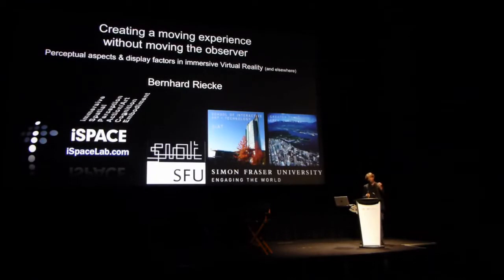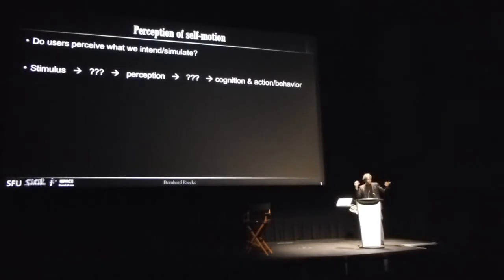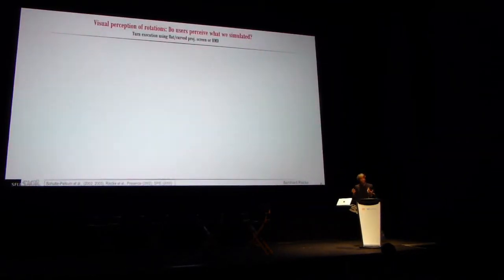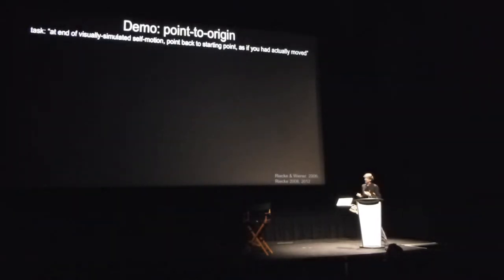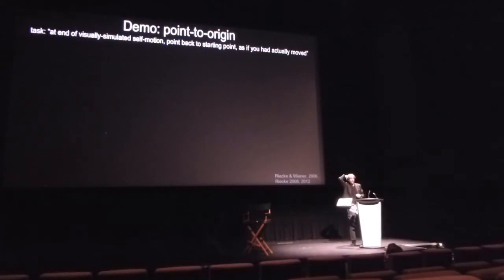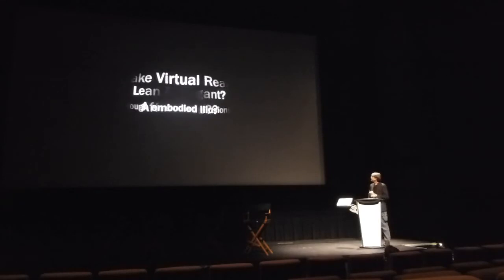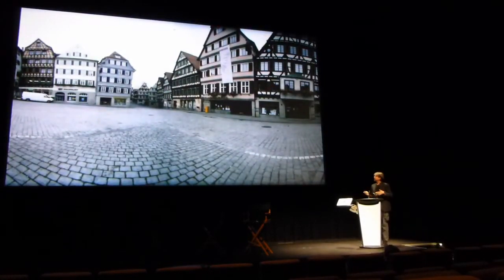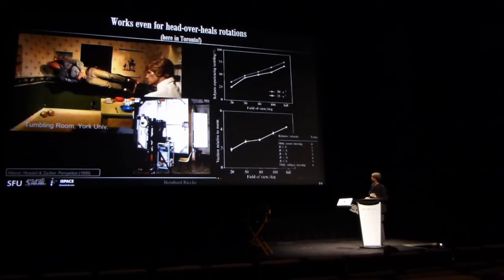Creating a moving experience without moving the observer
Here's a simple video of the invited talk I had the honour to give at the 2013  International Toronto Stereoscopic Film Conference in beautiful Toronto, Canada for those who couldn't make it.
for more infos.

here's the reference of the talk: Riecke, B. E. (2013). Creating a moving experience without moving the observer: Perceptual aspects & display factors in immersive Virtual Reality (and elsewhere). Invited Talk presented at the International Toronto Stereoscopic Film Conference, Toronto, Canada.